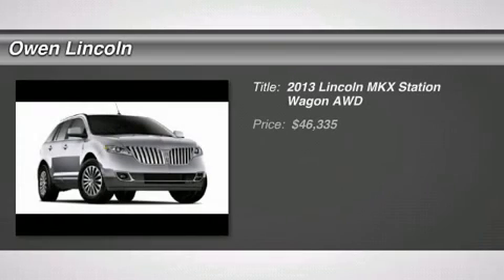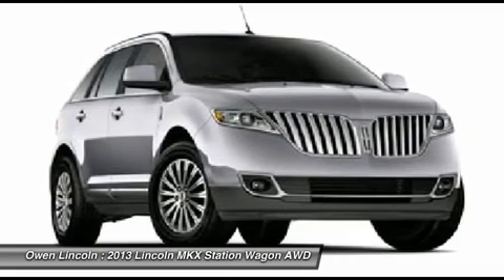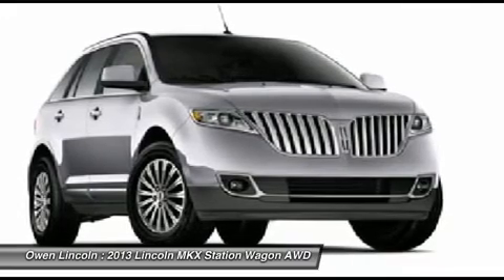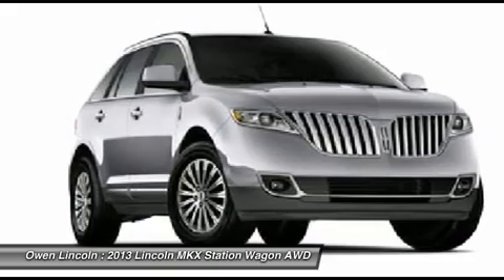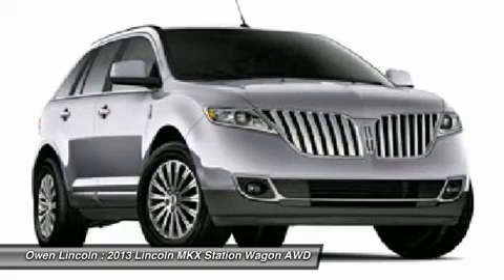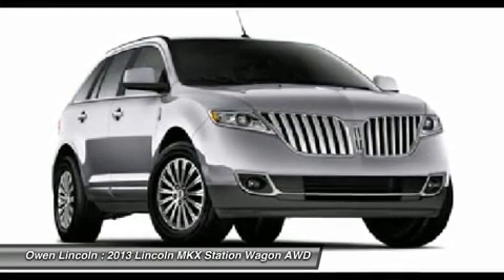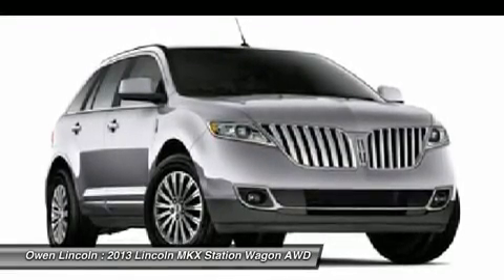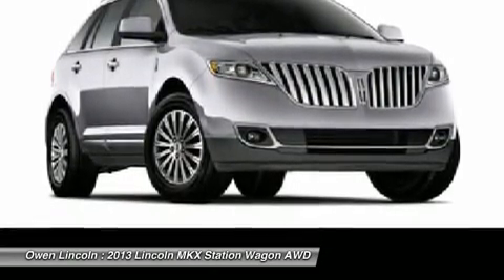2013 LINCOLN MKX Dedham, MA IP-L33083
2013 LINCOLN MKX Dedham, MA
Stock# IP-L33083